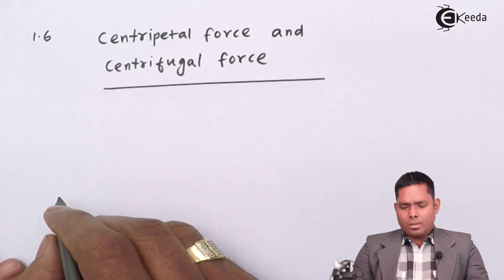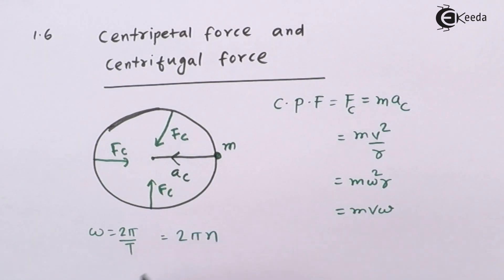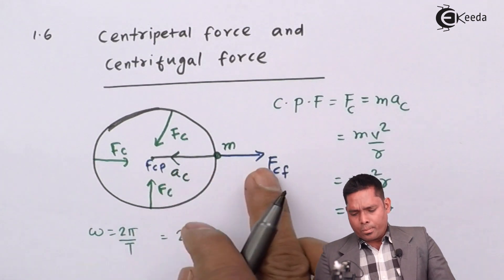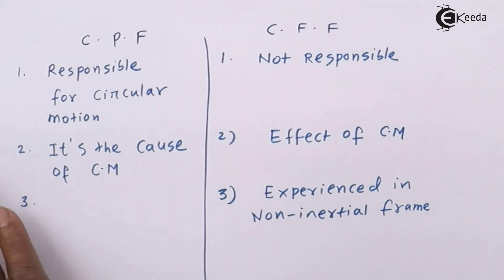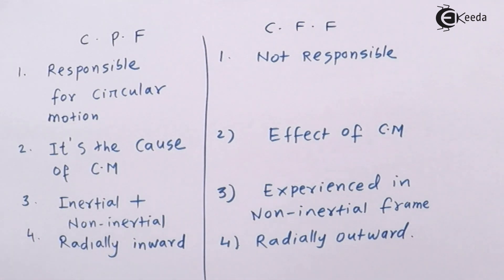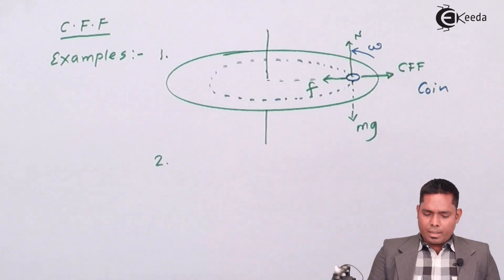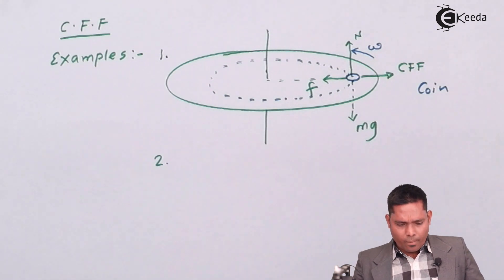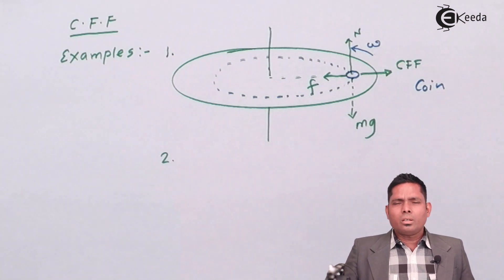Centripetal Force and Centrifugal Force - Circular Motion - Physics Class 12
Centripetal Force and Centrifugal Force Video Lecture from Circular Motion Chapter of Subject Physics Class 12 for HSC, IIT JEE, CBSE & NEET.

Happy Learning : )